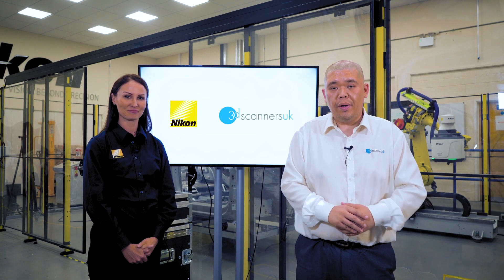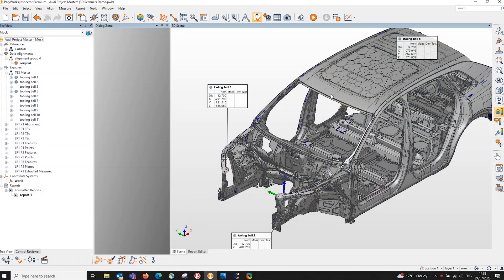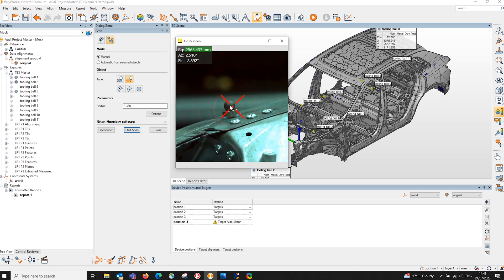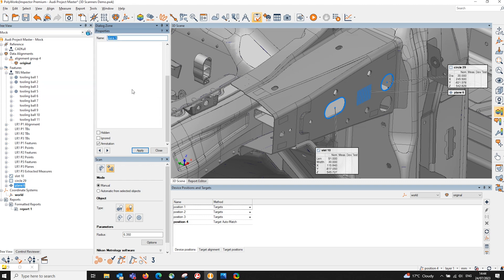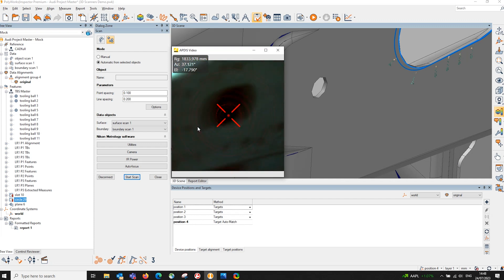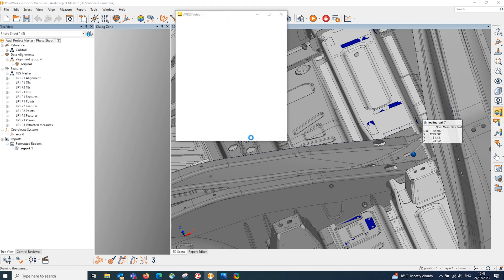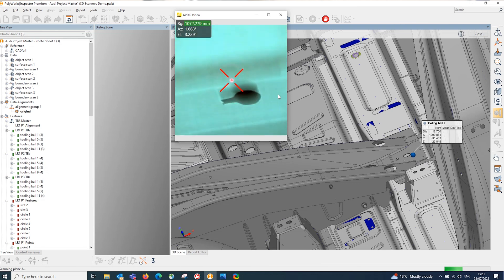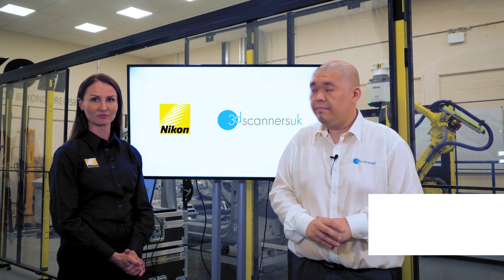PolyWorks® + APDIS Laser Radar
In this video we show the integration of PolyWorks® software with Nikon Metrology's APDIS Laser Radar. The APDIS offers fast, automated, non-contact inspection in a wide range of industries with a host of benefits for users.